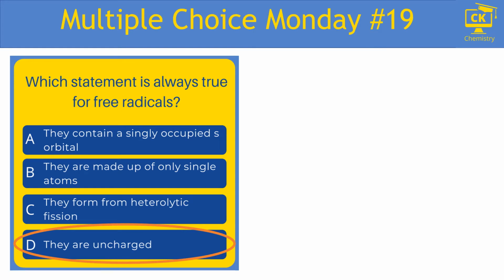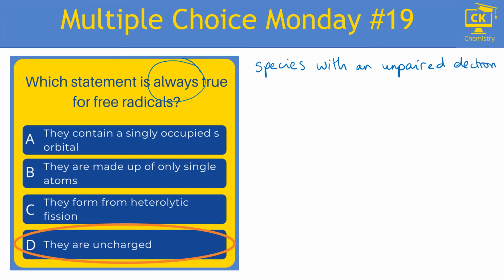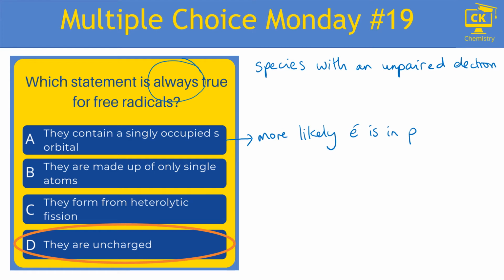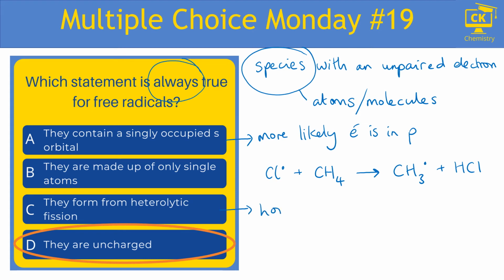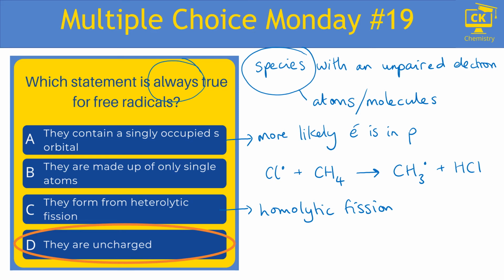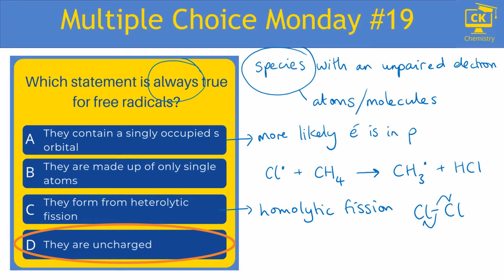Chemistry A Level multiple choice: free radicals (Multiple Choice Monday 19)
A Level chemistry free radicals - example multiple choice question (MCQ) with explanation of how to identify and define free radicals.